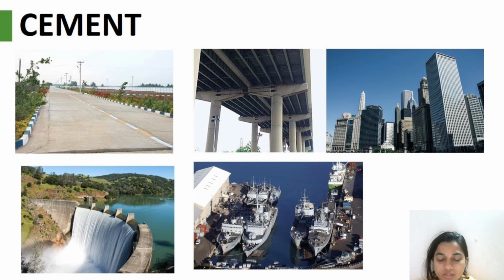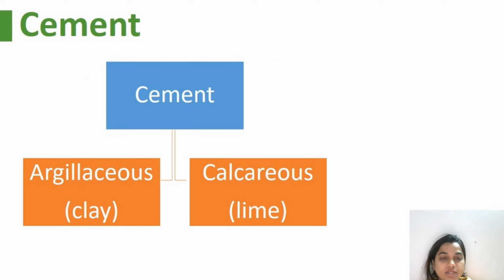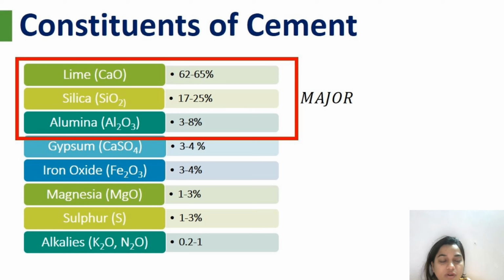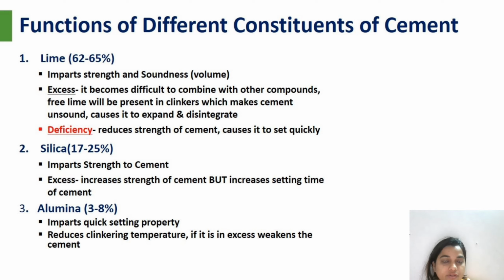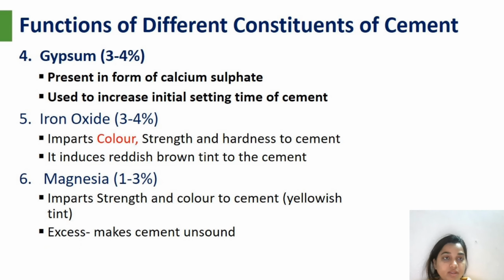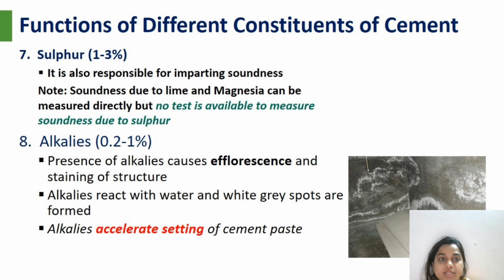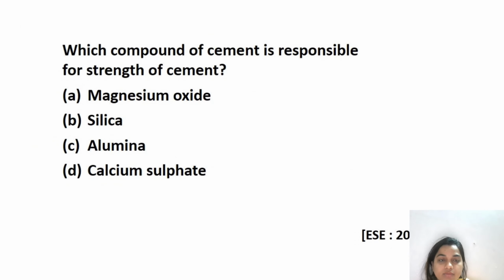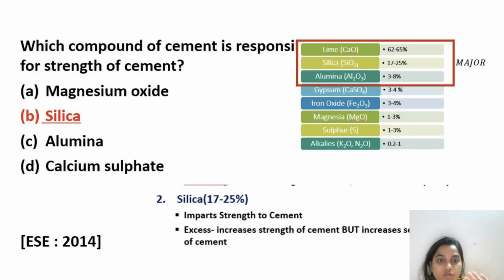Inside Cement: Key Ingredients and Their Role in Construction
Do you know what goes into making cement? In this video, we break down the essential ingredients of cement – from lime to alumina – and explain how each component plays a vital role in building strong, durable structures. Perfect for civil engineering students, professionals, and construction enthusiasts